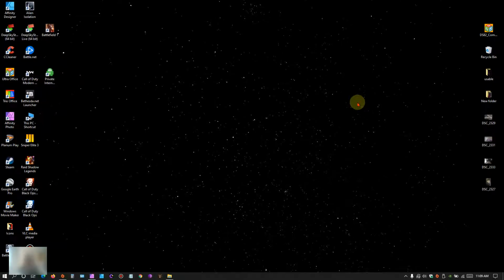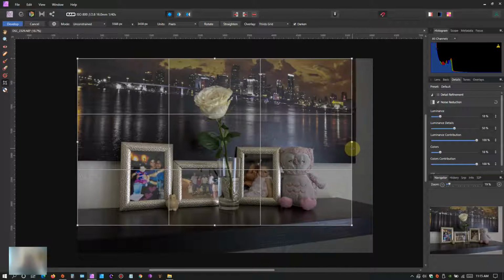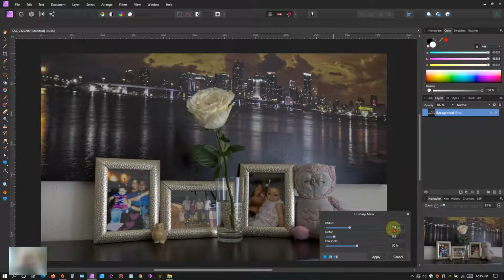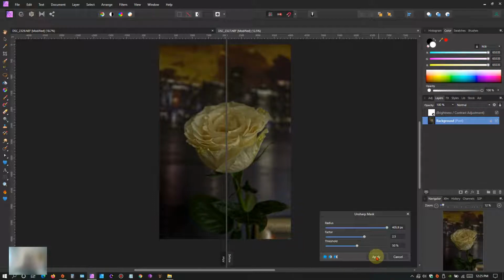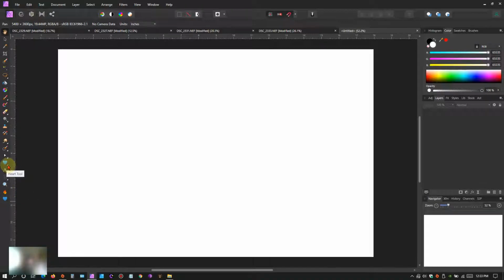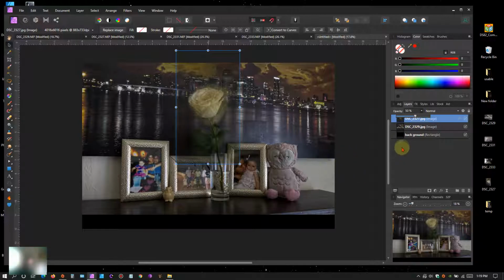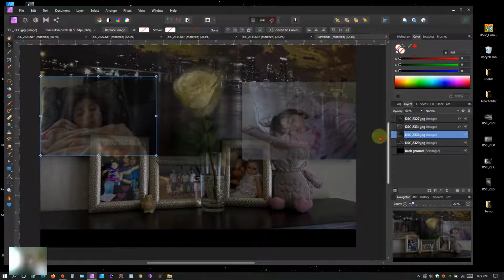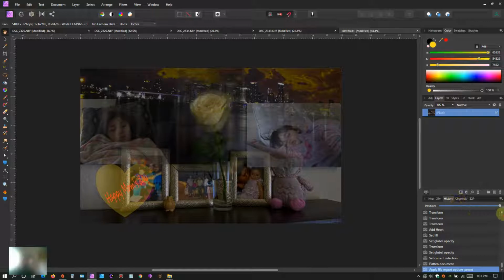Affinity Photo RAW file creation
I Created a file using simple steps for a possible wrap size 24 X 14 converted from original size of 18 X 10.8

Camera for photos used Nikon D7200
Lens 16-80mm f/2.8